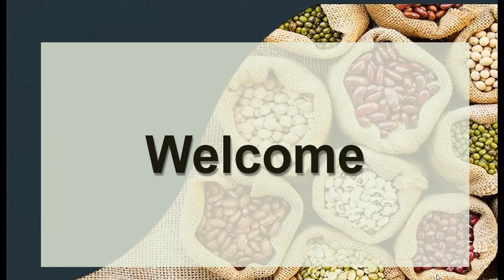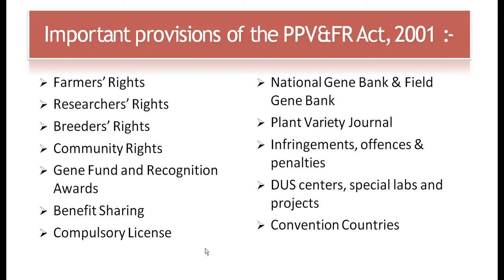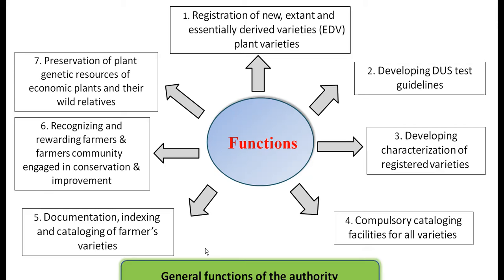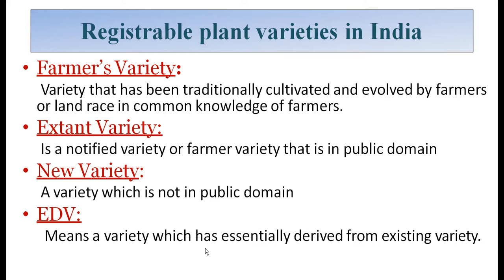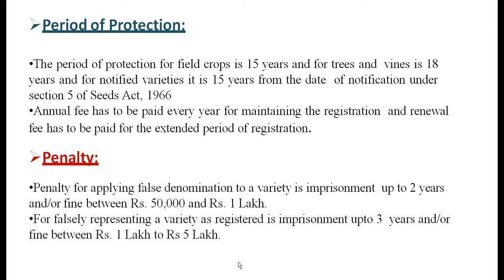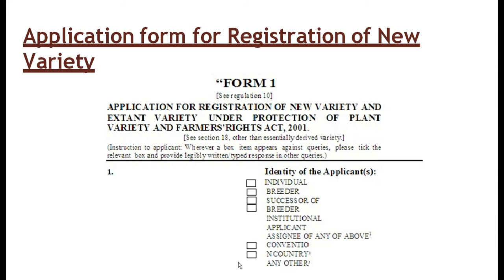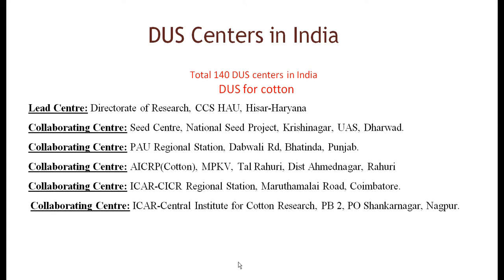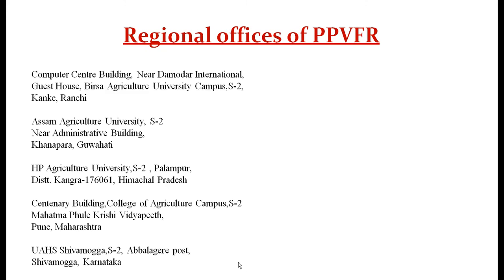Protection of Plant Varieties and Farmers Rights- 2001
BOT 353 INTELLECTUAL PROPERTY RIGHTS